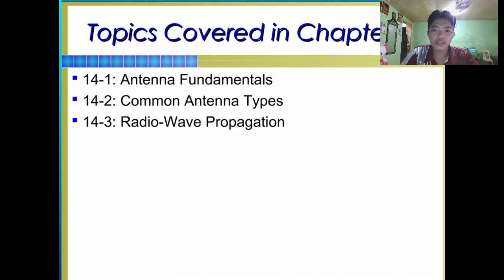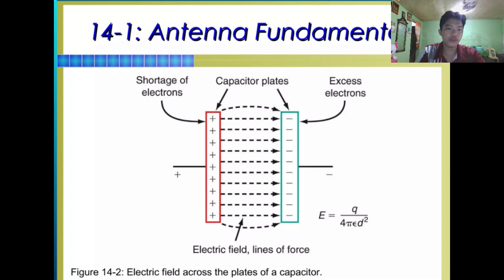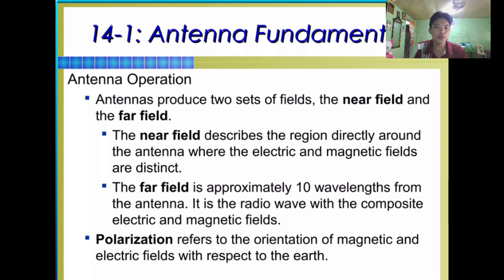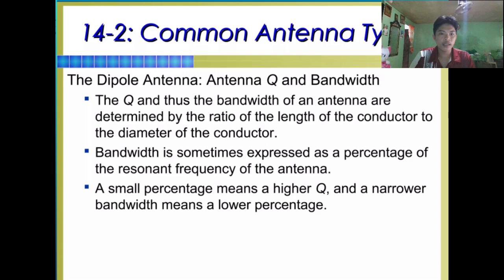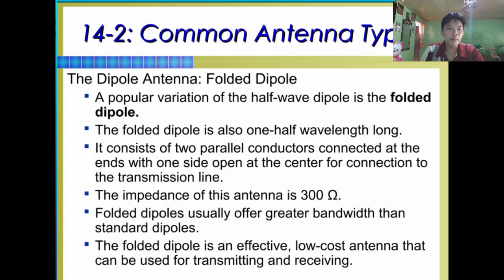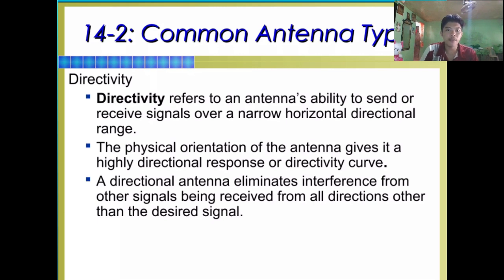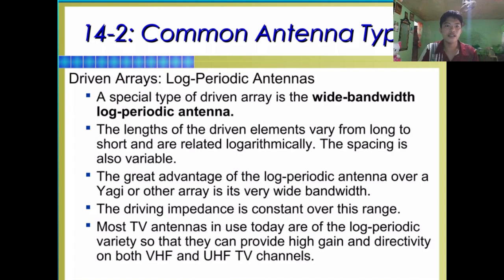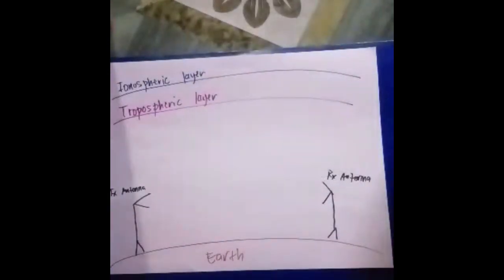Chapter 14 Antennas and Wave Propagation